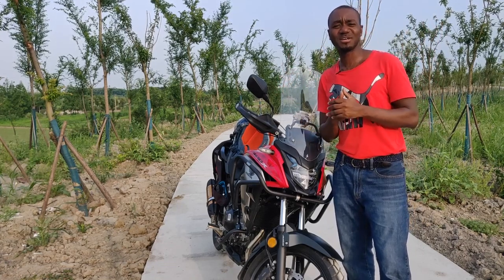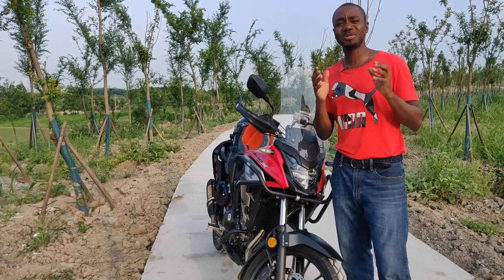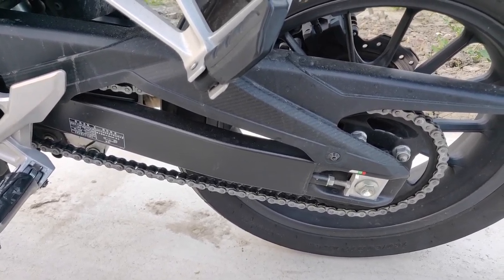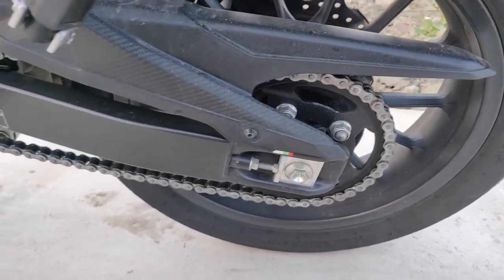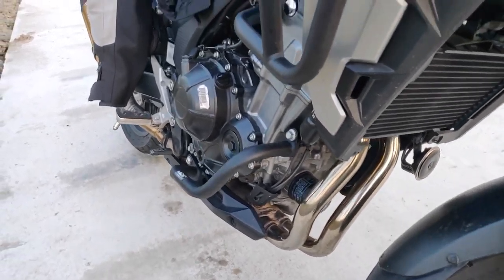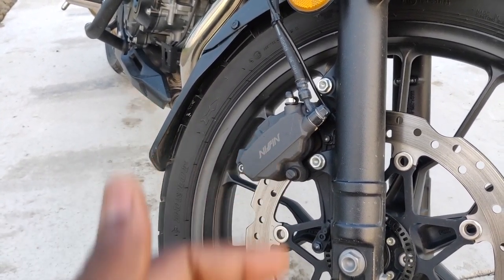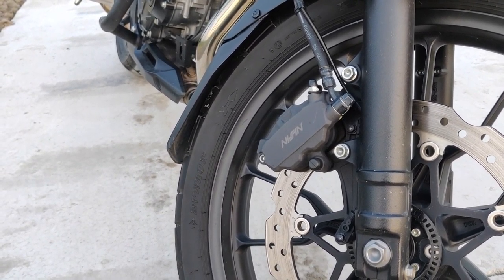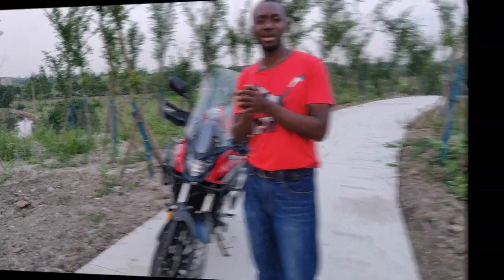How to SAVE 💰Money💵 On Your Motorcycle. A Few Tips!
In this video, I explore a few motorcycle maintenance tips to save you money while still enjoying your bike. I hope it's useful.